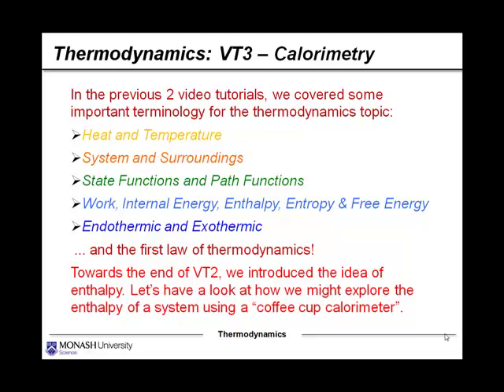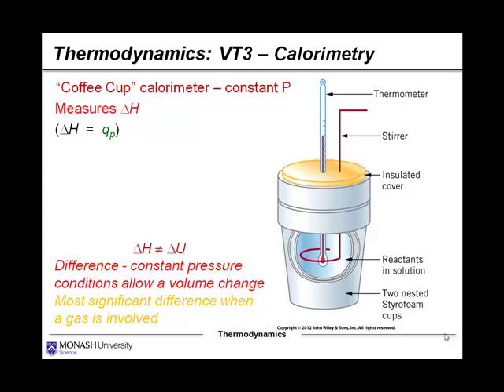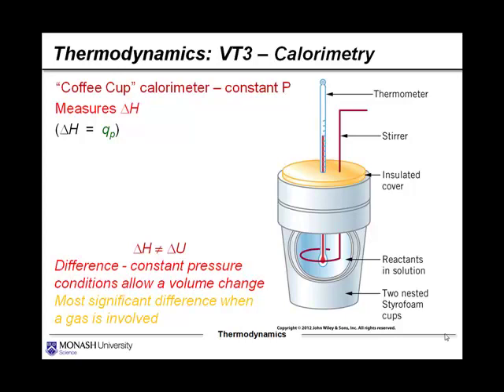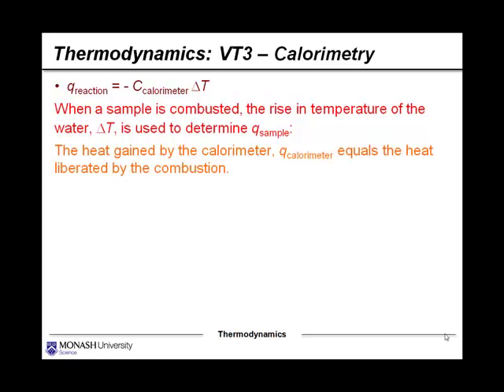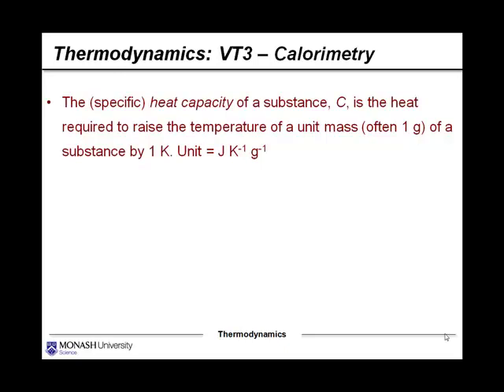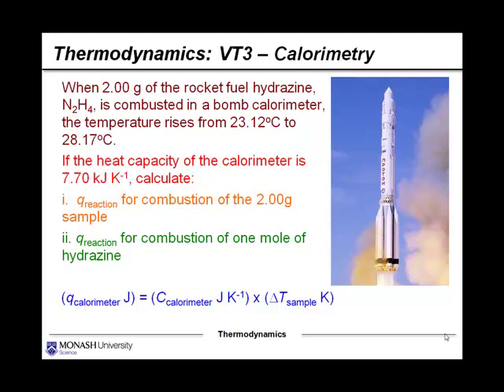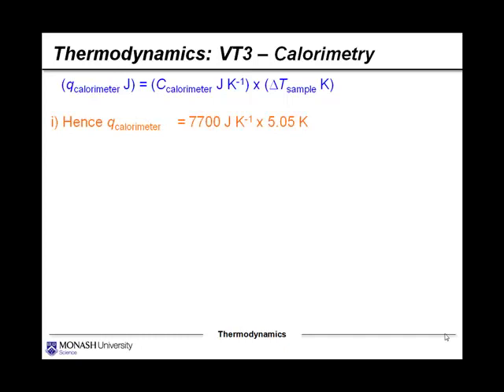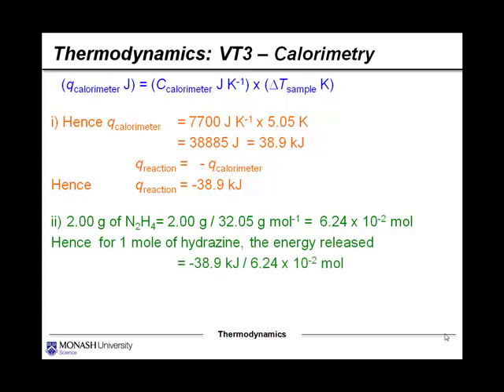Monash Chemistry: Thermodynamics #3